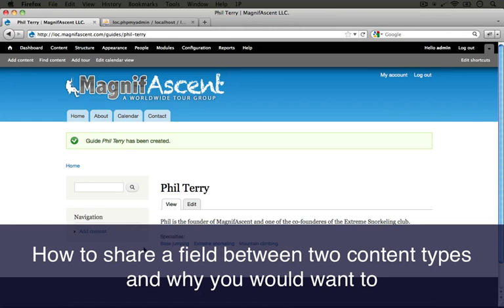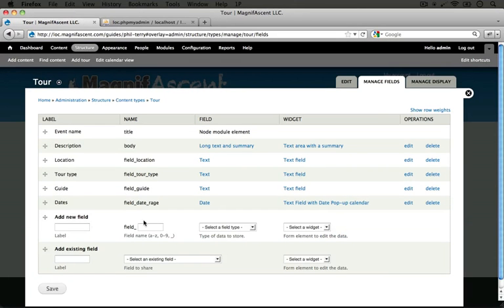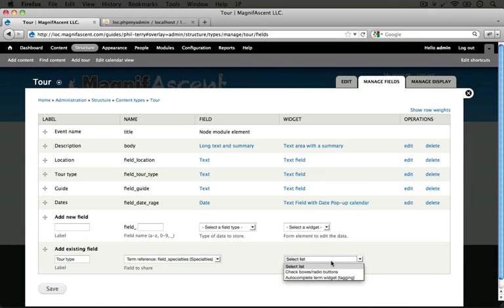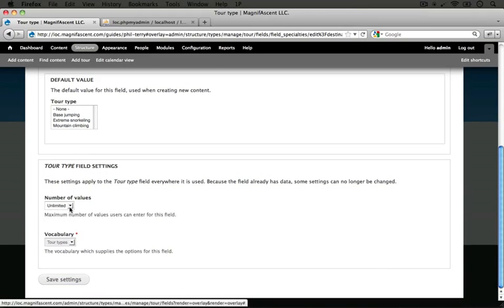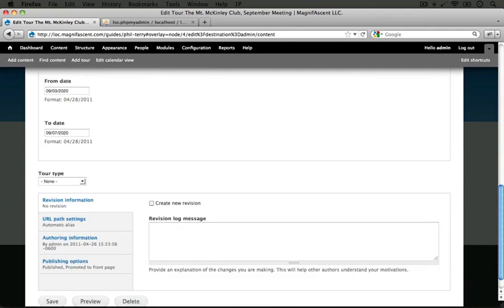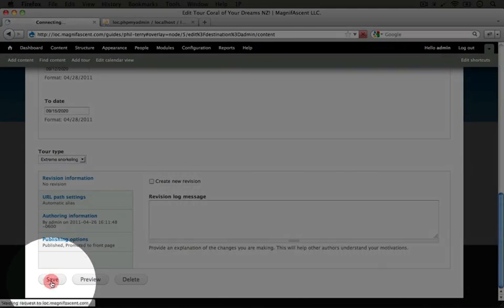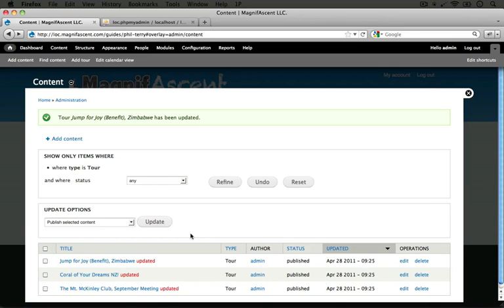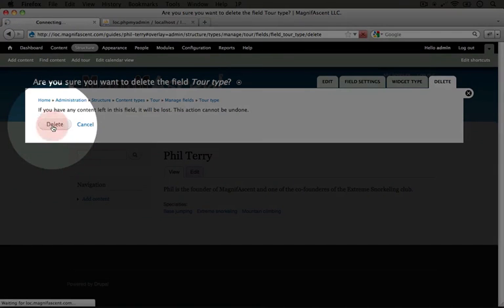How to share a field between two content types and why you would want to